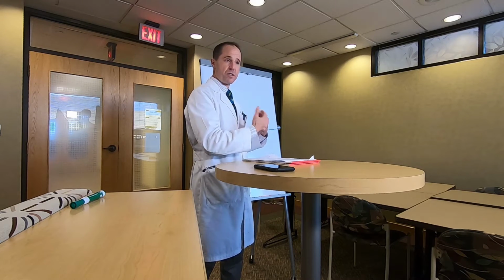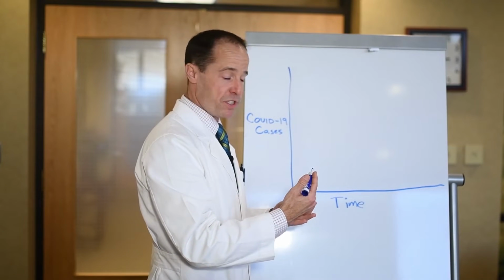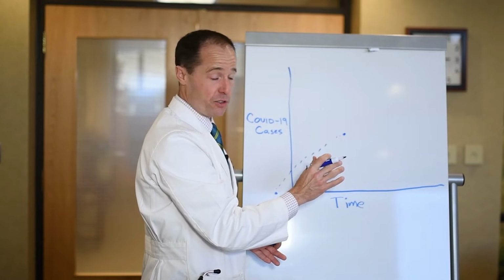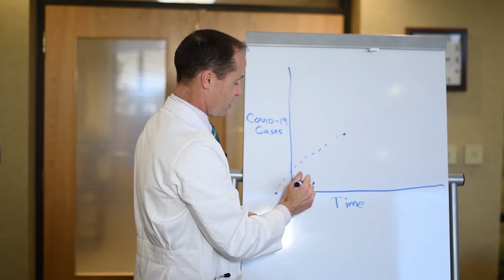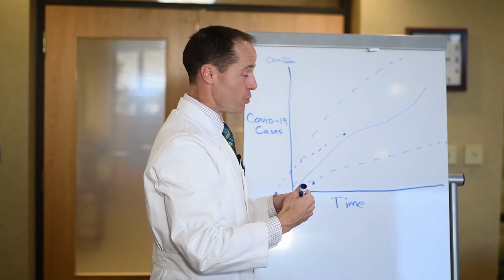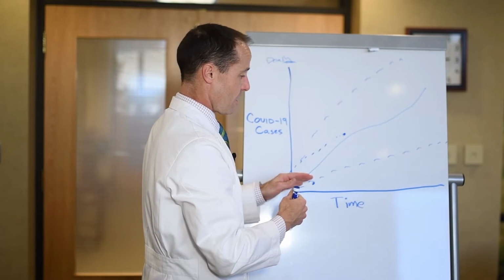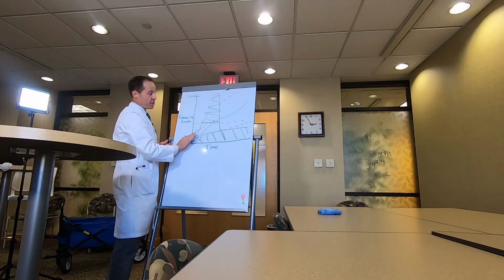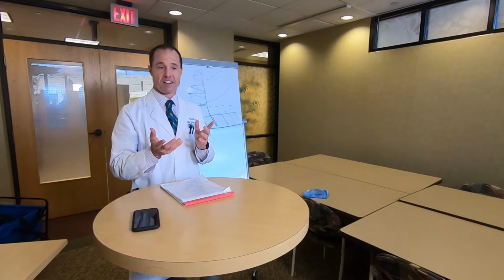Where are we at with COVID-19?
Watch the latest update from Dr. Robin Trotman, medical director of Infection Prevention at CoxHealth, about where we're at with COVID-19. He speaks about some misconceptions around the models -- and why we're doing well -- and what the future looks like at this point.